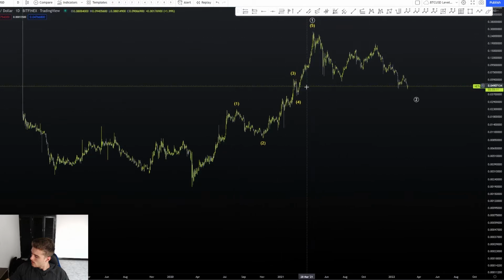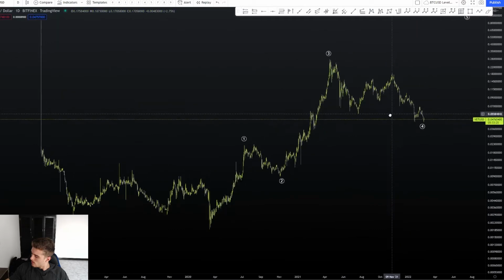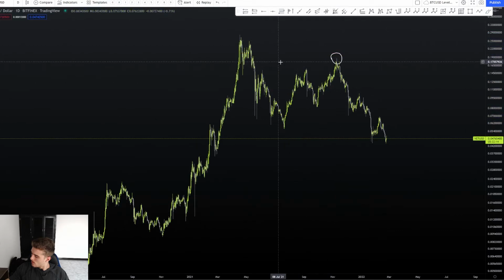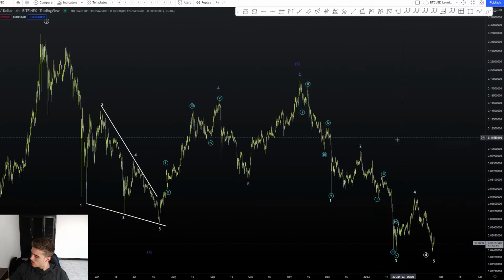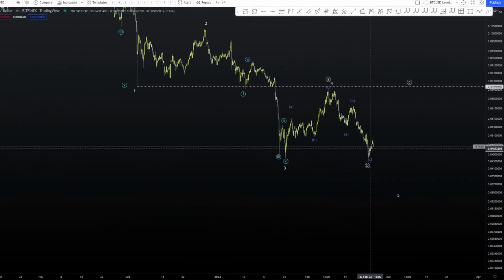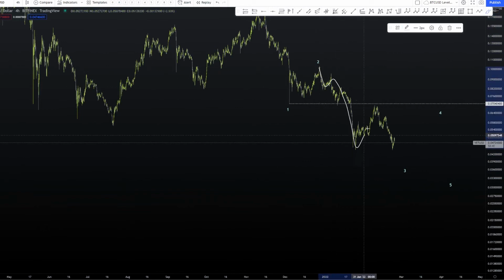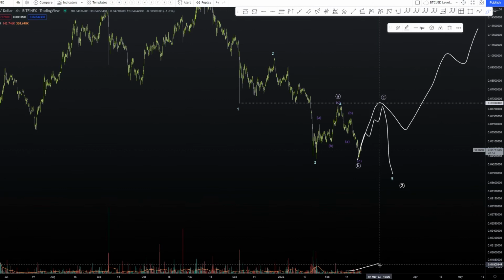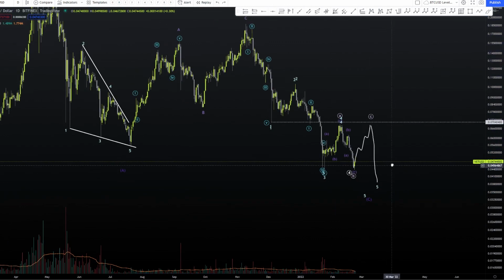VET BOTTOM IN!? Vechain Elliott Wave Analysis